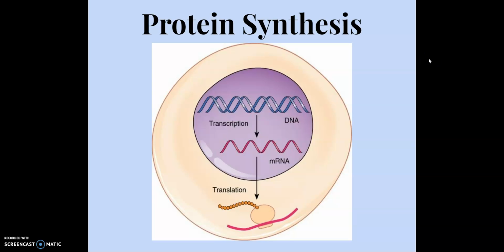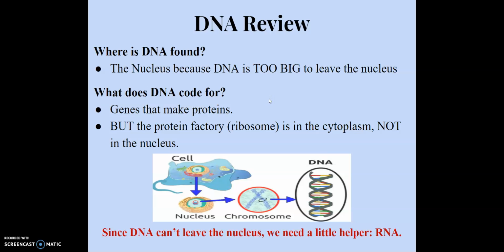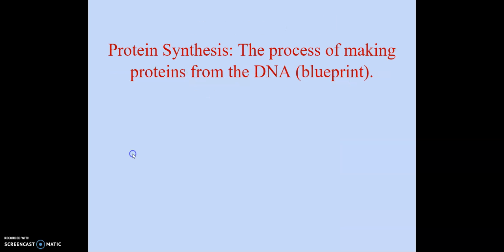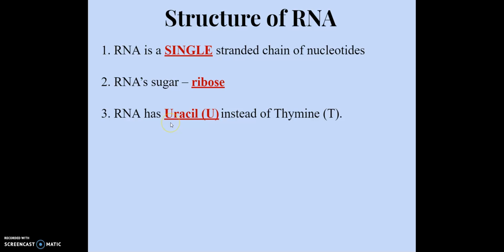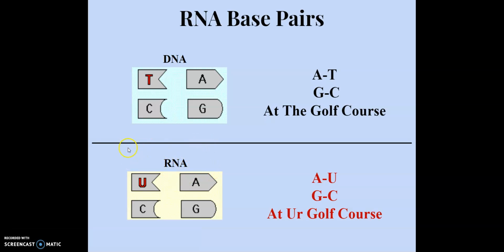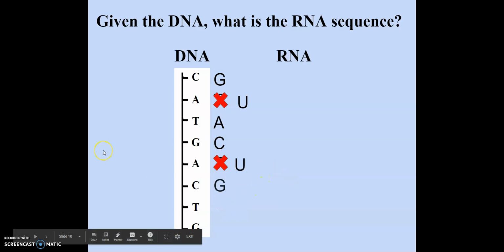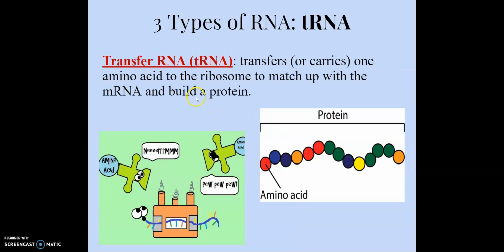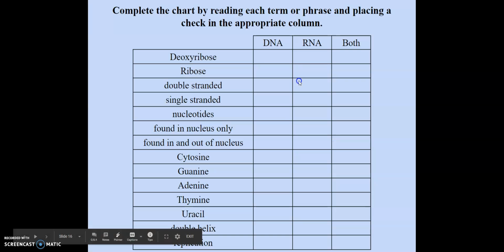DNA vs RNA Lecture